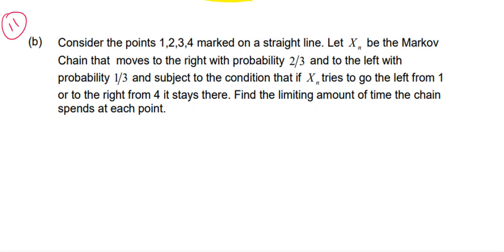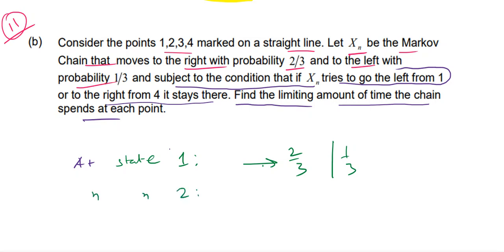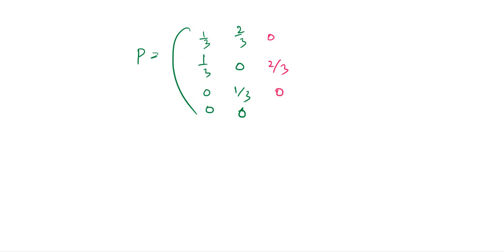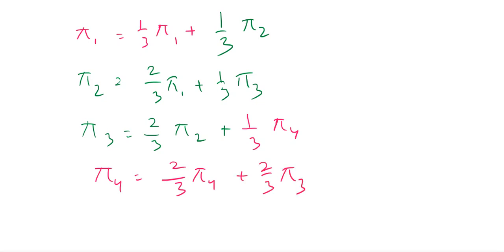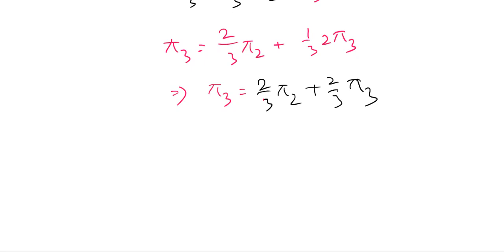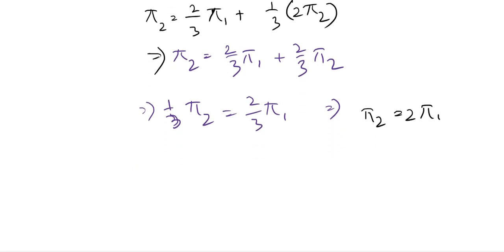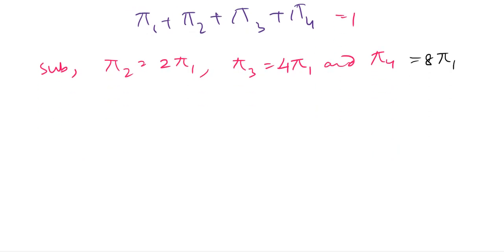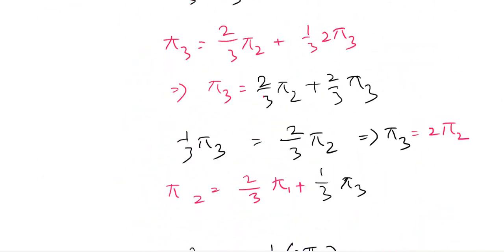RBI DSIM (Paper II) Statistics | Descriptive Paper Solution & Analysis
Are you preparing for the RBI DSIM (Department of Statistics and Information Management) exam and struggling with the complex statistics problems in Paper II? In this video, we offer a detailed, step-by-step solution to Question no. 11 B from the 2013 RBI DSIM Paper II Statistics Descriptive Paper. This video is part of a series aimed at helping students understand the intricacies of the exam by solving previous year papers.

At Sourav Sir’s Classes, we understand the importance of solving descriptive papers in a systematic and efficient manner. This is why our expert instructors break down each problem into manageable steps, explaining the underlying concepts and providing solutions that not only help you answer the question but also give you a better understanding of the entire topic.

What to Expect in This Video:
A complete walkthrough of Question no. 11 B from the 2013 RBI DSIM Paper II Statistics Descriptive Paper.
In-depth explanation of key statistical concepts, techniques, and methods used in the solution.
Guidance on how to approach descriptive statistics questions in the RBI DSIM exam.
Time management tips for tackling descriptive papers in competitive exams.
Exam-oriented strategies to help you boost your score.
Why Choose Sourav Sir’s Classes for RBI DSIM Coaching?
At Sourav Sir’s Classes, we offer the best coaching for RBI DSIM with a focus on helping students master the subject matter and ace the exam. Our coaching methodology includes:

Comprehensive study materials that cover the entire syllabus in an easy-to-understand format.
Solved previous year papers to give students a sense of the real exam pattern and difficulty level.
Personalized coaching with one-on-one sessions to address specific challenges faced by students.
Regular mock tests and practice papers designed to simulate the real exam environment.
Detailed feedback and doubt-clearing sessions to ensure no concept is left unclear.
Flexible online classes that allow you to study at your own pace from anywhere.
Affordable pricing for high-quality coaching services, ensuring access to top-notch education for everyone.
Our coaching program is designed to build a strong foundation in statistics, covering essential topics like probability theory, sampling distributions, hypothesis testing, regression analysis, and more. Whether you are a beginner or have prior knowledge, our expert faculty ensures that you are well-prepared for every aspect of the RBI DSIM exam.

Benefits of Watching this Video:
Understand the question-solving techniques required for RBI DSIM Paper II.
Learn how to interpret descriptive statistical problems and break them down into simpler parts.
Gain confidence in tackling complex statistics questions in the exam.
Get valuable insights into the exam pattern, helping you stay ahead of the competition.
This video is specifically designed for students who are preparing for the RBI DSIM Paper II and need guidance on how to approach the descriptive section of the exam. With years of experience in coaching students for government exams, Sourav Sir’s Classes is committed to helping you achieve success.

Why RBI DSIM Paper II Matters:
The descriptive paper in the RBI DSIM exam is one of the most crucial parts, as it tests the candidate’s ability to apply statistical knowledge in real-world scenarios. Through these video solutions, we aim to make it easier for students to understand how to solve descriptive questions with accuracy and efficiency.

Get in Touch for RBI DSIM Coaching:
We offer comprehensive coaching programs that cater to your unique learning needs.
Time Stamp:
0:00 - Introduction to RBI DSIM Paper II (2013) Question 11 B
1:12 - Overview of the Question
2:35 - Step-by-Step Breakdown of the Solution
5:10 - Explanation of Statistical Methods Used
7:20 - Tips for Solving Descriptive Paper Questions
8:45 - Common Mistakes to Avoid
9:50 - Final Answer and Conclusion
10:15 - Summary of Key Concepts Covered

Our team of experts is always ready to help you on your journey to success. Whether you're looking for complete coaching, mock tests, or personalized tutoring, we have it all!